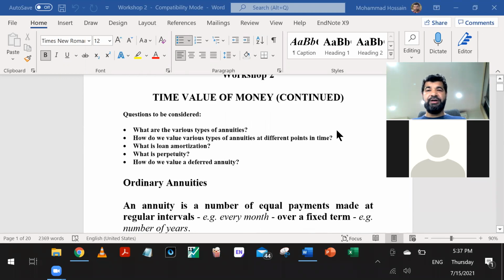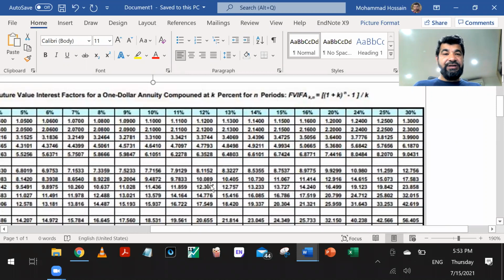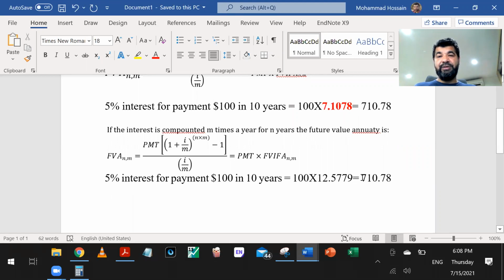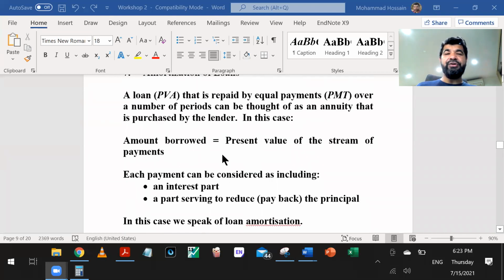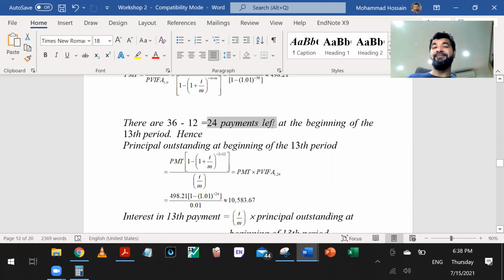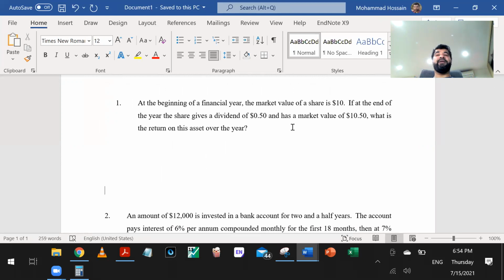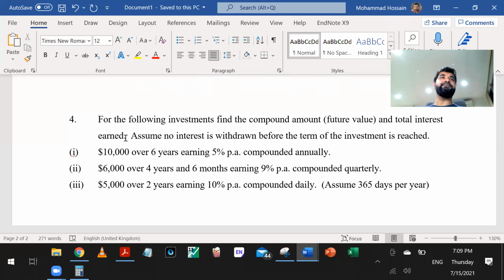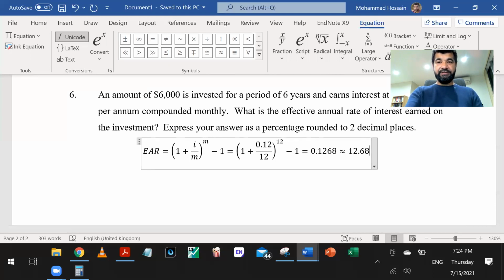Corporate Financial Management (200488) Online Workshop 1 Introduction